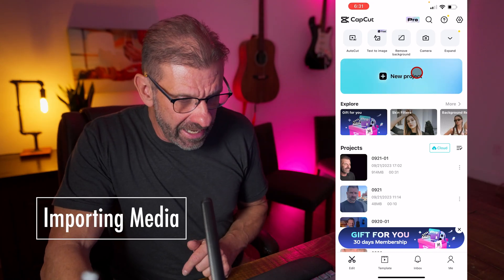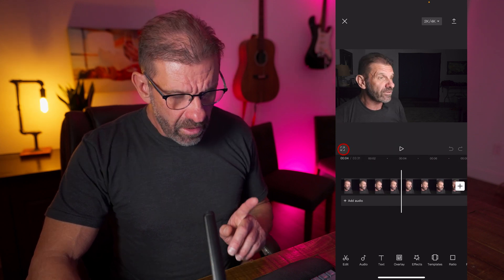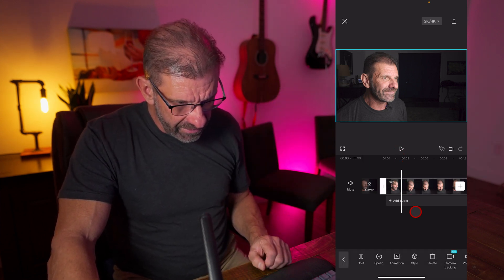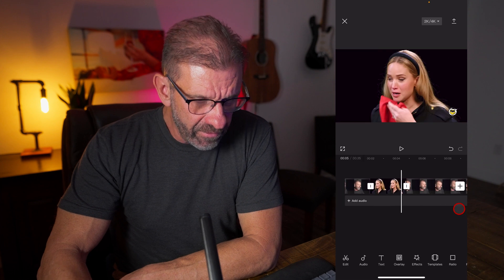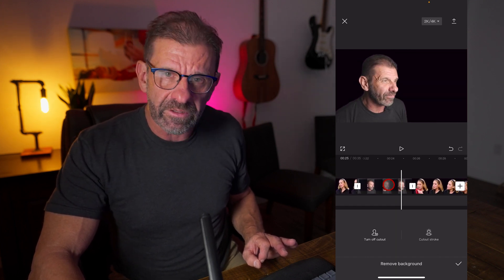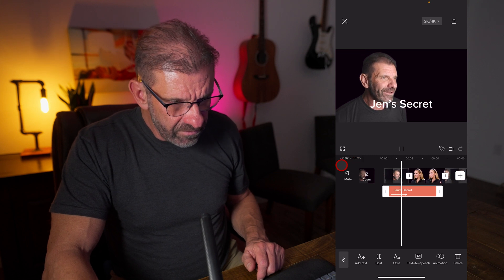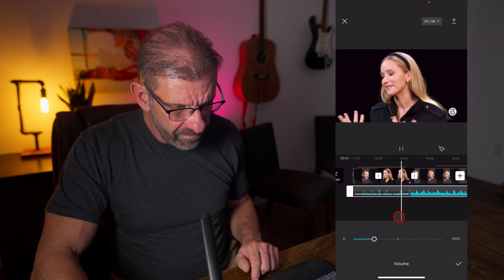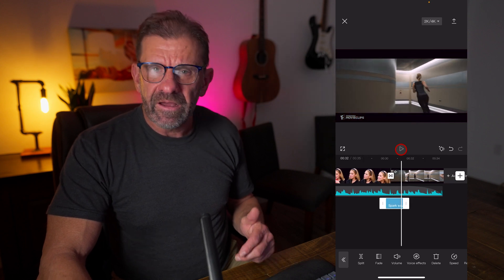CapCut Mobile Editing Tutorial - COMPLETE Guide [2024]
Learn how to edit with CapCut on your iPhone, Android or tablet in this complete CapCut Mobile editing tutorial.

CapCut is the new kid on the block and its taking over! And for good reason. CapCut is FREE is crazy powerful.  In this beginner CapCut Video Editing Tutorial I'll show you how to easily create a super cool video with nothing but your iPhone, Android or tablet!  I'll even show you how to intergrate movie clip into your CapCut edit!

00:00 Fun!
00:12 Importing Video
01:47 Interface
03:32 Removing CapCut Logo
04:00 Editing and Reordering Clips
06:53 Volume/Levels
07:42 Removing Background (without green screen)
08:50 Overlays and Adding B-Roll
09:40 Animation (such as fadiing in a clip)
10:26 Video Effects
11:53 Text
13:45 Music
15:49 Transitions
16:42 Sound Effects
17:47 Exporting
17:59 The Masterpiece!

Gear I ❤️